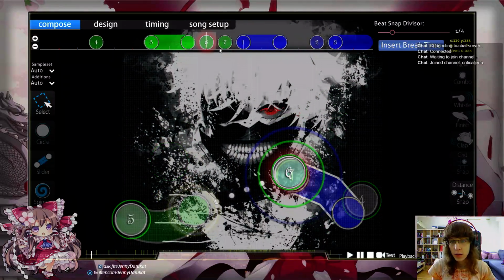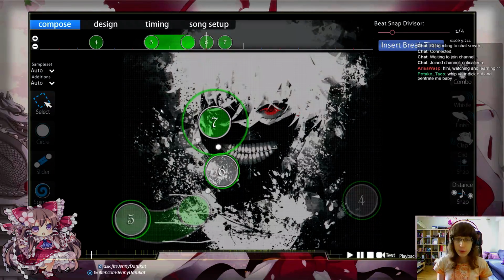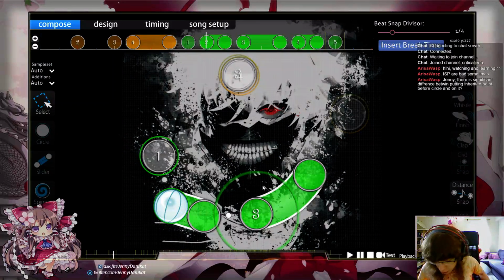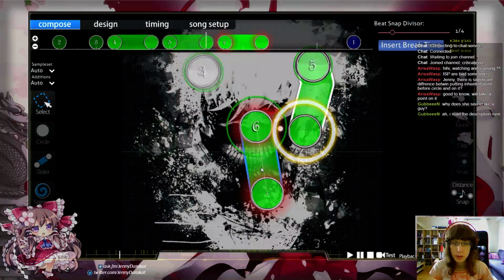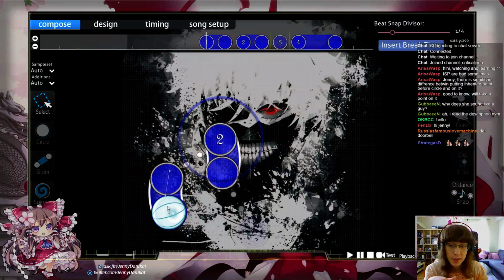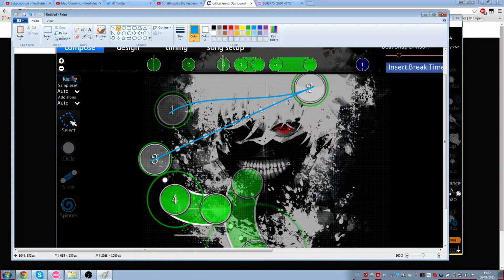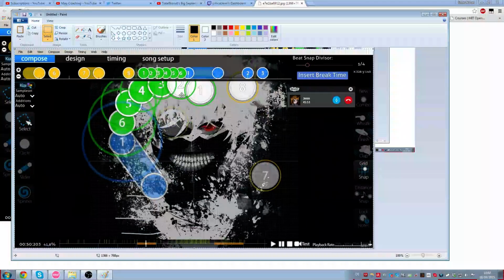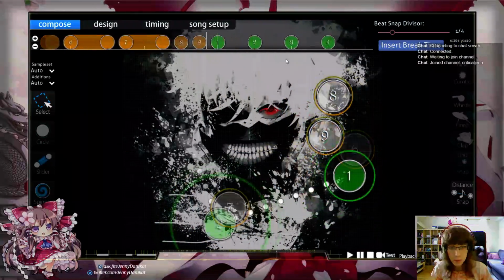[osu!] Stream (Sep 18th): Map Coaching - "Celldweller - Pulsar" (-Kanzaki)